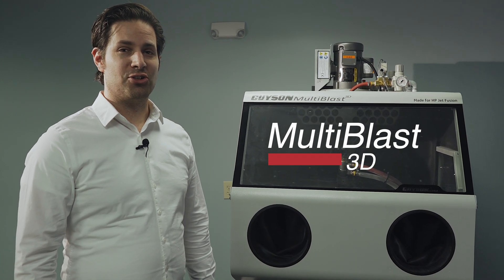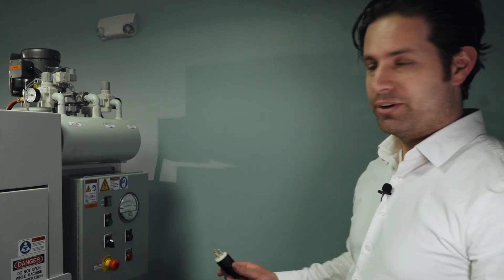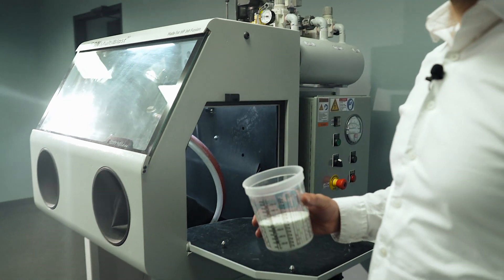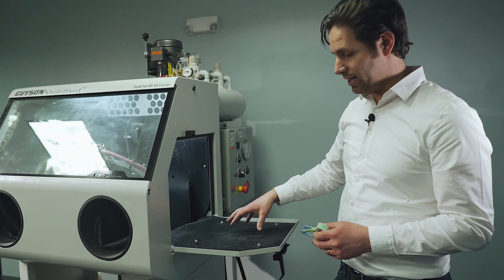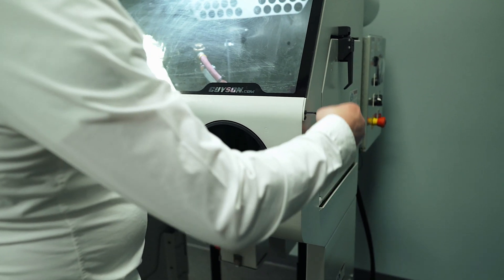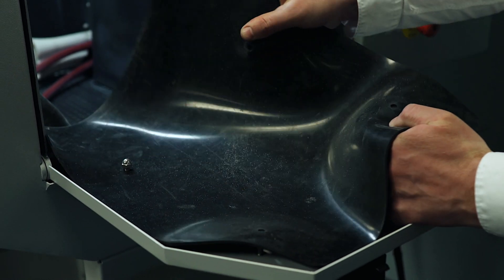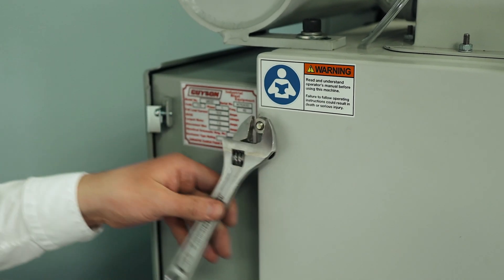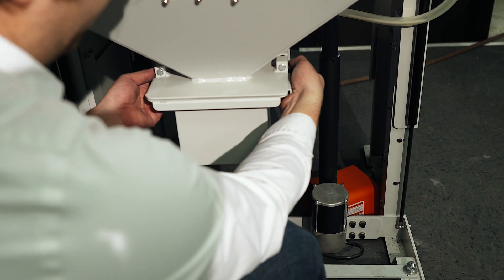Guyson MultiBlast3D Hand Cabinet Instructional Video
Instructional video for Guyson's new MultiBlast3D made for HP Jet Fusion.